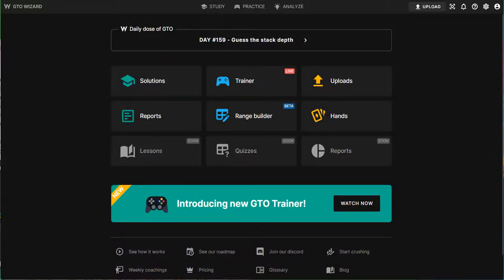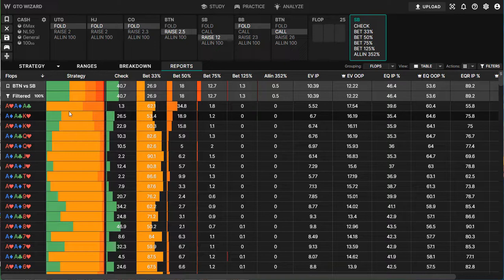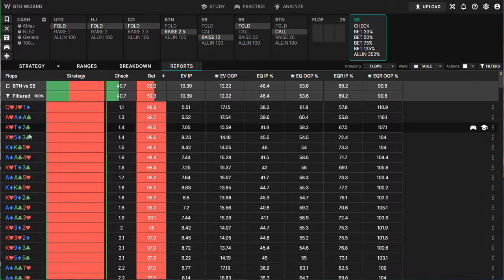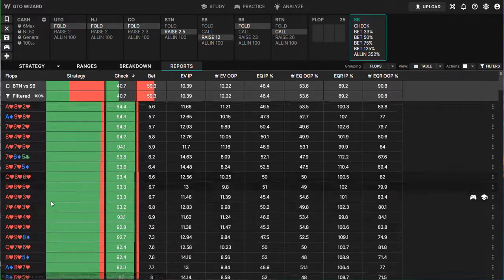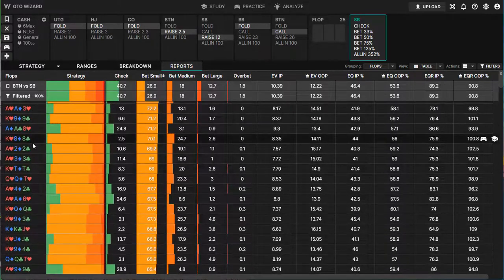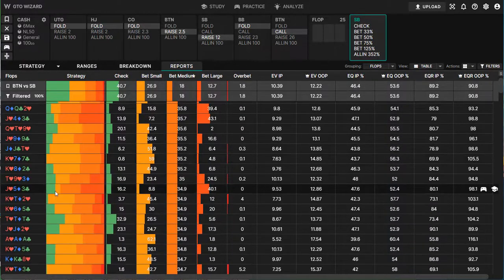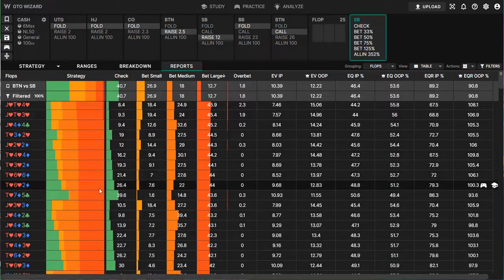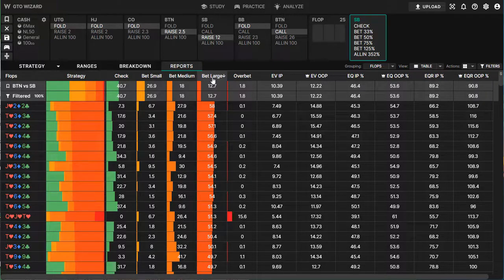How to study cbet strategies with aggregated reports | Play Poker like a Wizard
Francesco analyzes a cbet strategy SB vs BTN by useing GTO Wizard's aggregated reports.